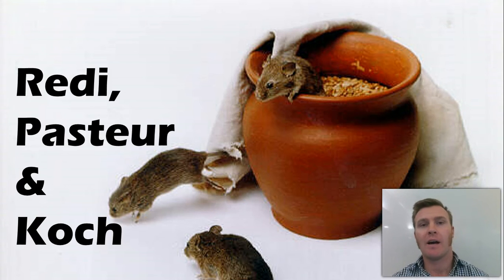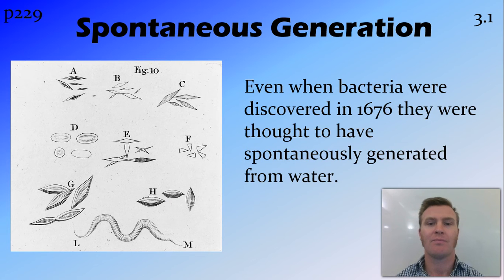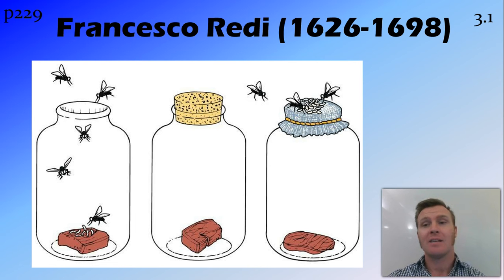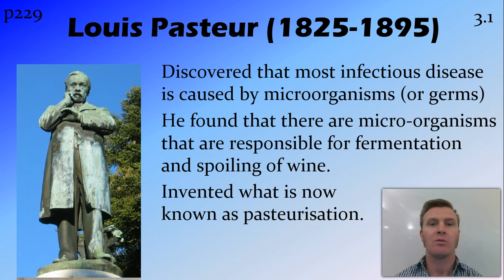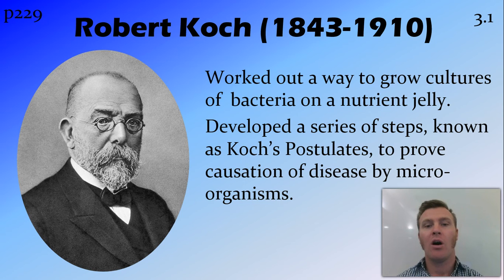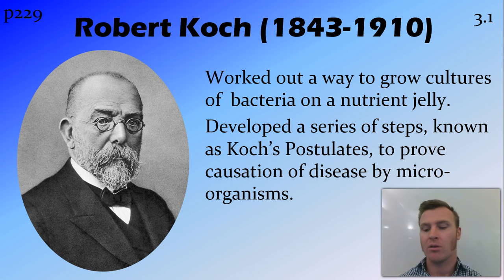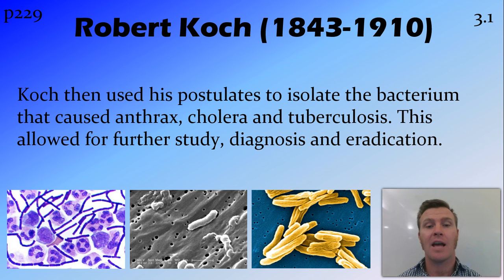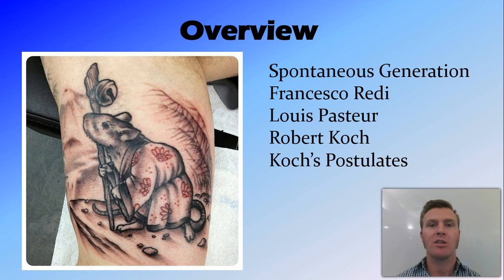Redi, Pasteur and Koch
HSC Biology: The Search for Better Health

NSW Syllabus
Dotpoint 3.1

Overview:
Spontaneous Generation
Francesco Redi
Louis Pasteur
Robert Koch
Koch’s Postulates